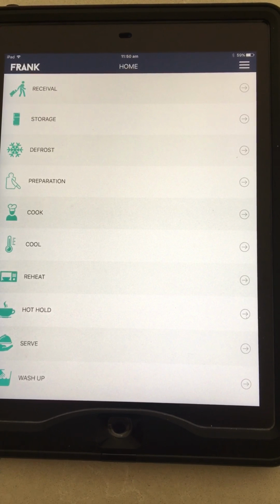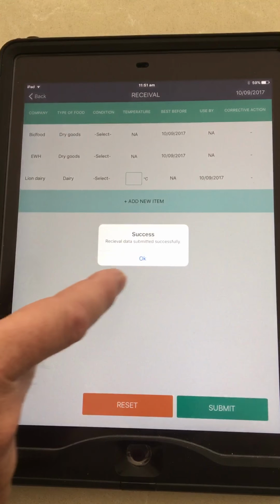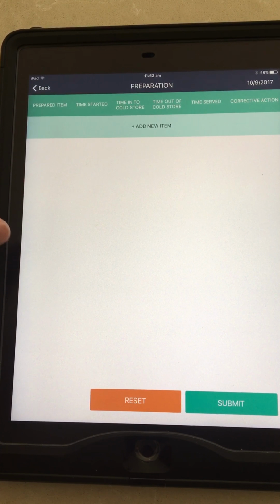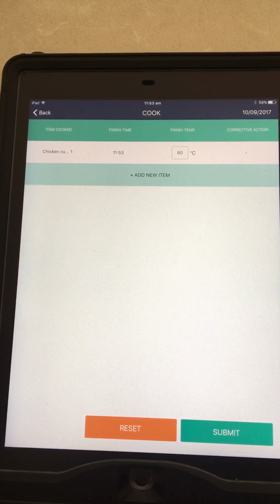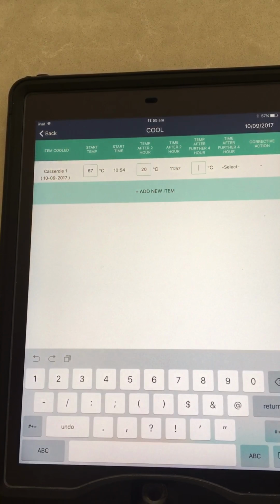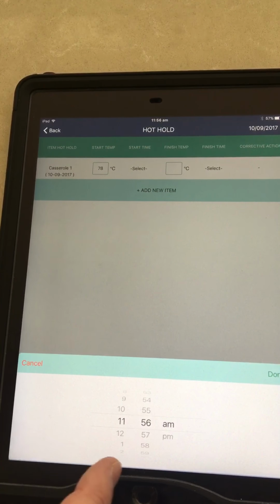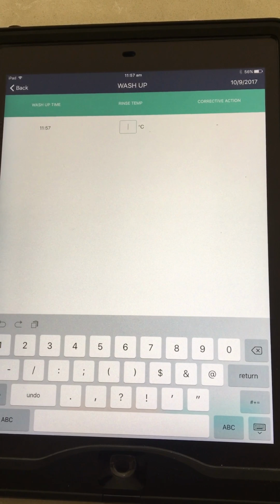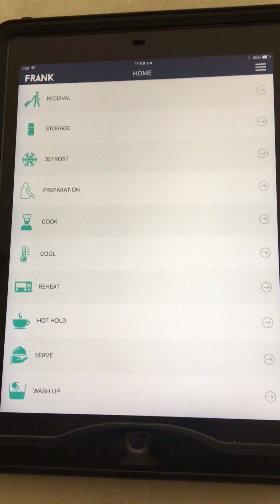FRANK™ : Food Handler/Chefs View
Once FRANK™ is set up with the business rules, processes and guidelines, you can then assign each food handler/chef their own log on, and they can access the system,

Here is a brief overview of what they will see once logged in,